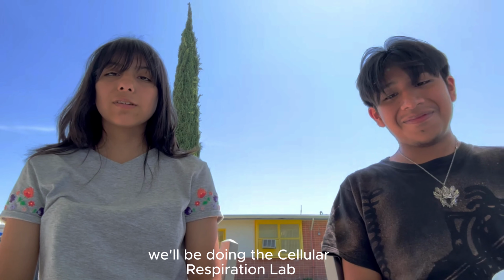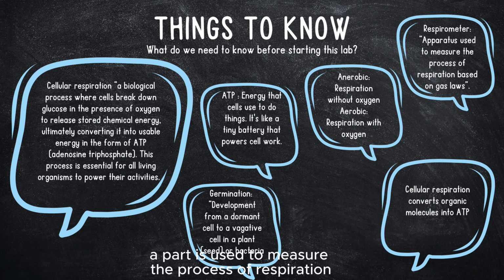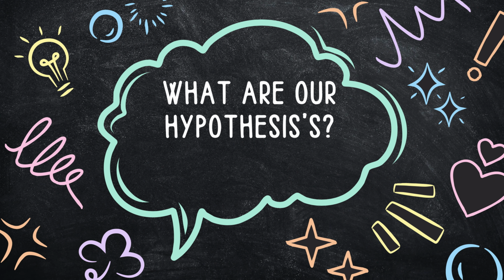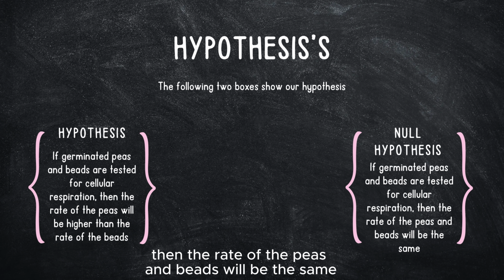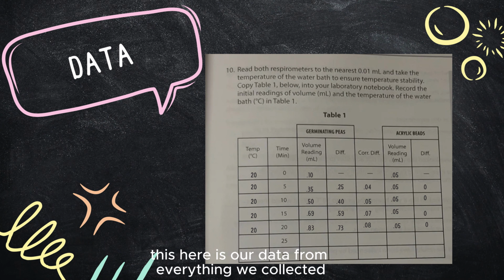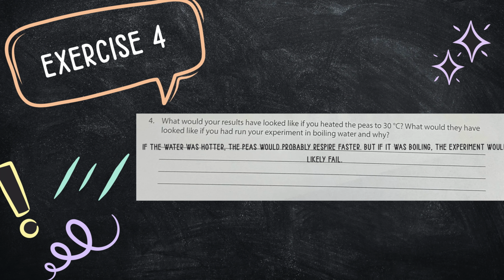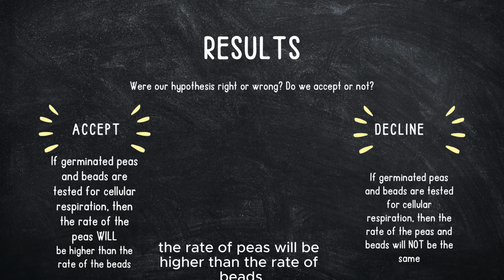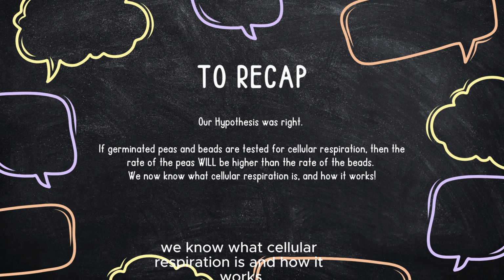AP BIO Cellular Respiration Lab (2024-2025)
This is the AP BIO Cellular Respiration Lab for the school year's of 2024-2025. Made by Giovanni Ceron and Marely Ramirez